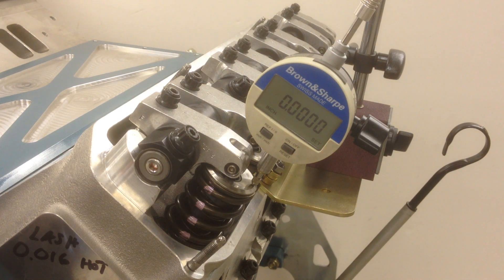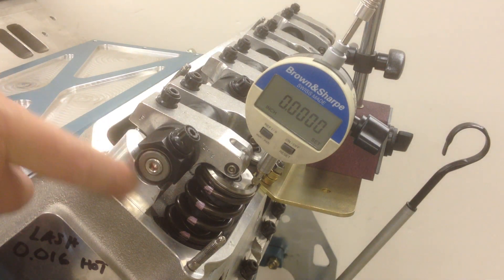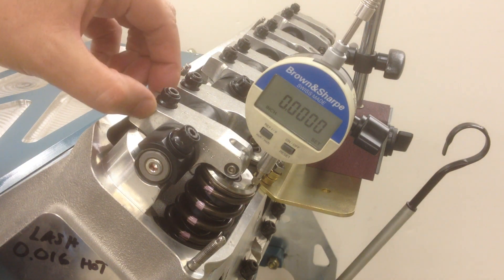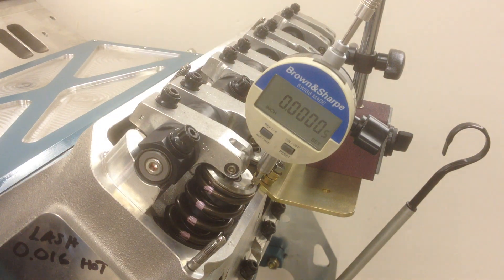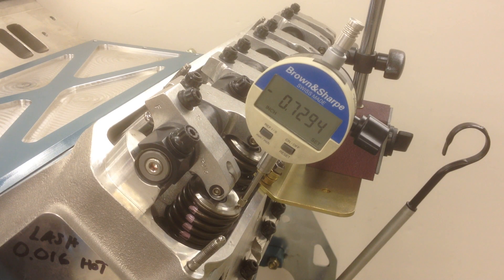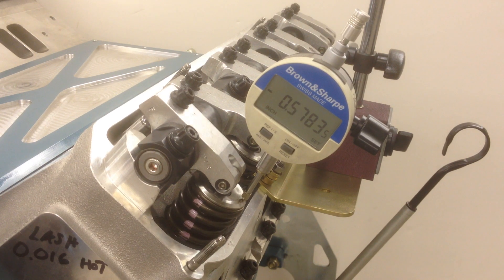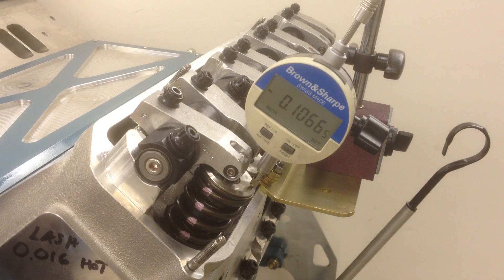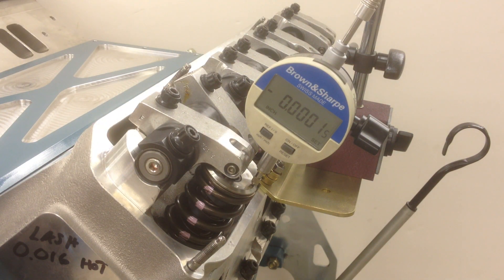Checking ratio with T&D rocker arms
A key part of engine building is to double check everything. These days we also document everything as we check just so we can verify that we did the checking. In this video we're double checking the rocker arm ratio and we're confirming that everything is working correctly and that there are not any clearance issues.

The engine in this video is a low deck 470 inch Mopar big block. It uses Trick Flow 240 heads and a Comp Cams solid roller cam with 0.445 lobe lift. These T&D rocker arms were the first set produced for the Trick Flow heads. The rocker arms were supposed to be 1.70 ratio but someone messed up the order at T&D and we discovered that they were actually 1.65 ratio. In the long run it turned out just fine and the engine ran perfectly with these rocker arms. But if we hadn't checked the ratio we would've assumed they were 1.70 ratio arms since that was what we ordered.